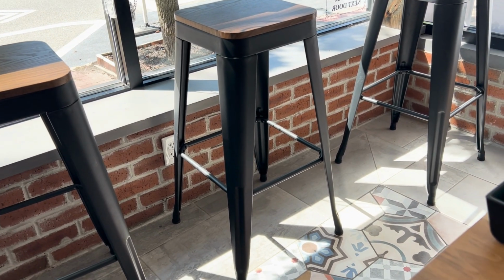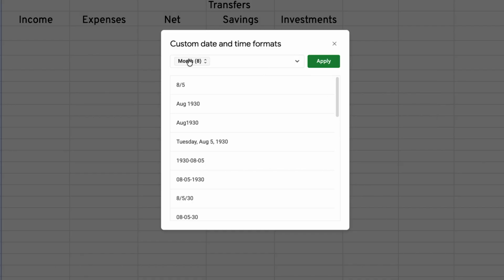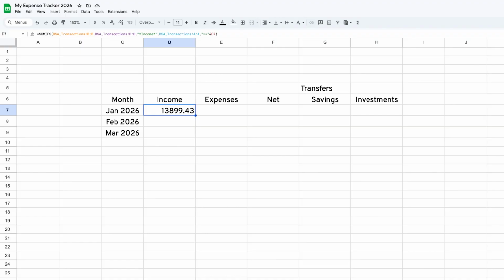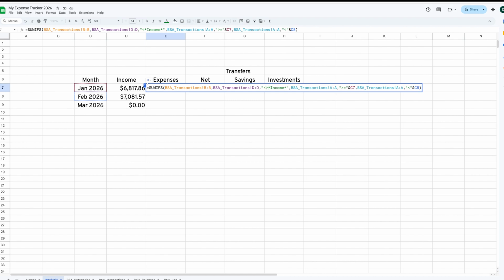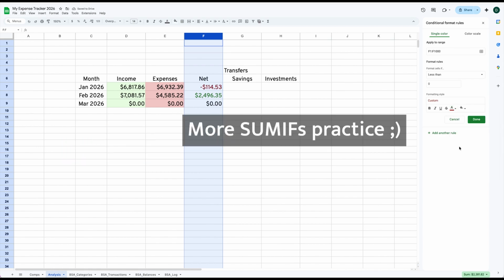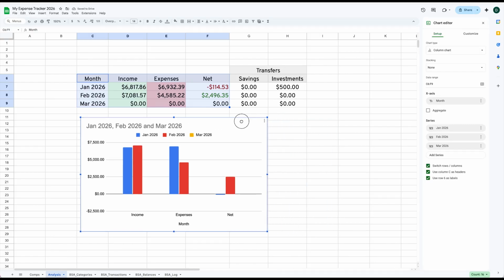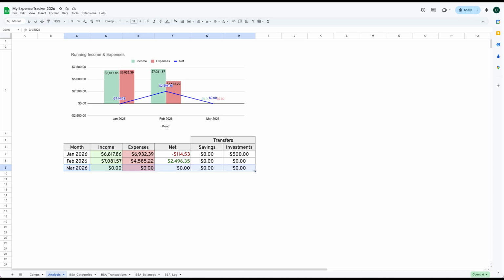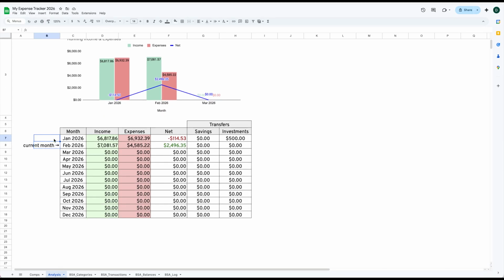Google Sheets Automation: Expense Tracker Analysis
This is the second video in my series for building my own personal expense spreadsheet tracker. In today's video, I'm showing you how I've set up my expense tracker spreadsheet to automatically analyze my income, expenses, savings and investment transfers and calculate my monthly NET. I'll also show you how I visualized this analysis using charts in Google Sheets

What you’ll learn:
✅  How to set up an analysis table, that sums data from your transactions
✅ How to use formulas, to build a dynamic Monthly Summary table that updates itself
✅ How to use conditional formatting, to automatically show your amounts in different color, based on whet her they're positive or negative
✅ How to create charts to help you visualize your progress each month

🎁 FREE RESOURCE: Grab my Expense Tracking E-guide to help you get organized and focused (launching later this week!)

00:00 - Intro & What We're Building
01:05 - Part 1: Building My Analysis Table
03:20 - Part 2: Adding Formulas
08:09 - Bonus: Conditional Formatting with Positive & Negative Amounts
09:13 - More Formulas to Track Categories
10:44 - Part 3: Adding Charts
14:48 - Final Formula, to show current month